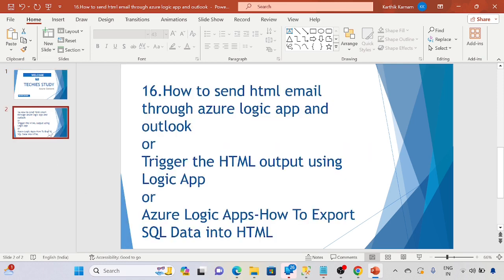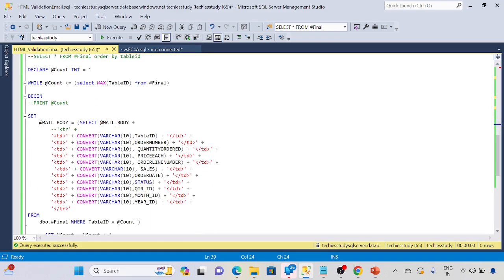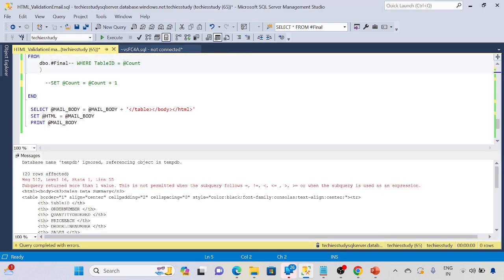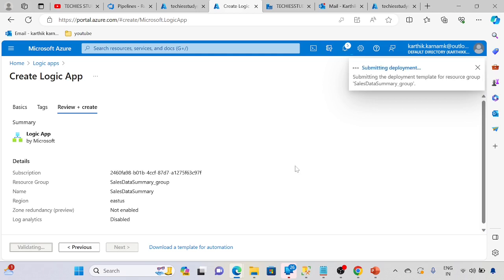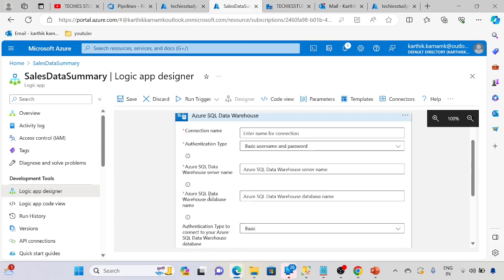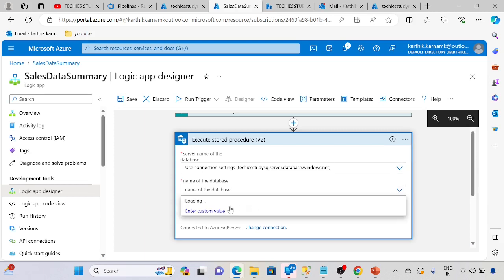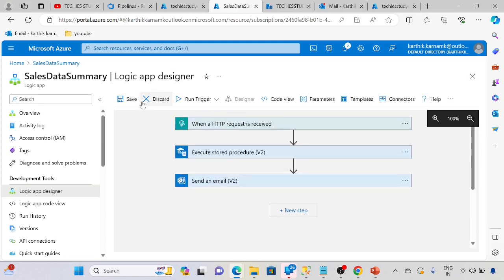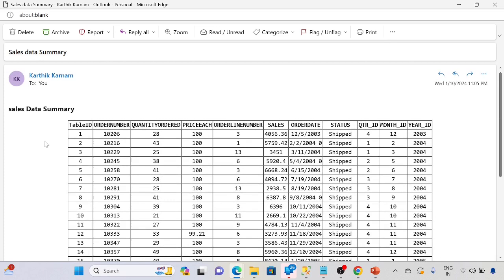16 How to send html email through azure logic app and outlook.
In this video, I will discuss about How to send html email through azure logic app and outlook.
ADF Scenarios
How to send html email through azure logic app and outlook
or
Trigger the HTML output using Logic App
or
Azure Logic Apps-How To Export SQL Data into HTML